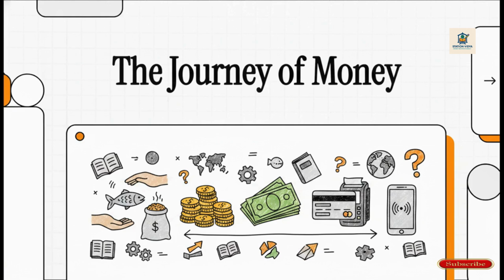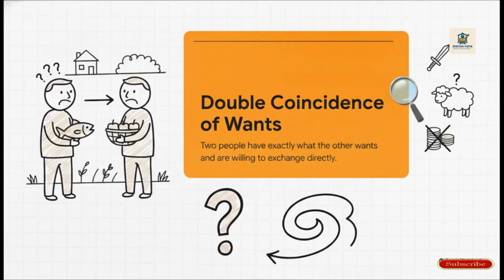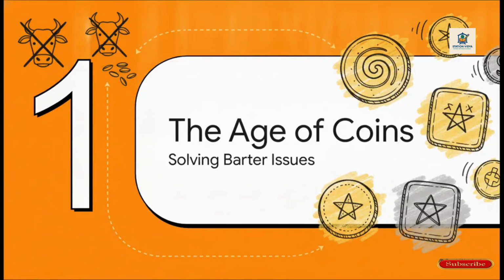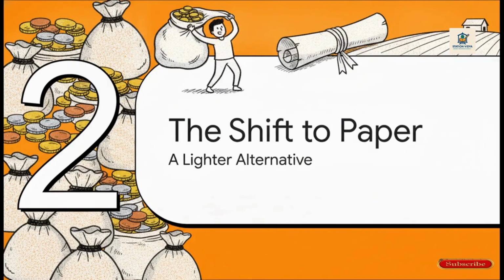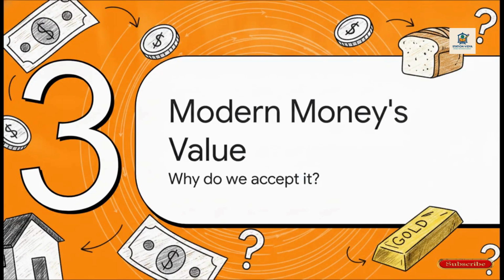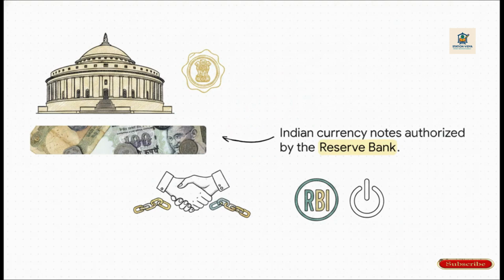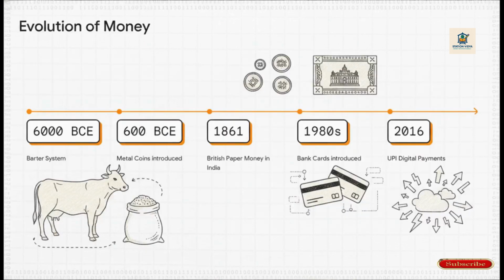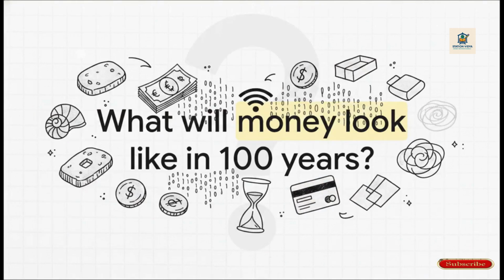The Journey of money I From Barter System to Digital Payments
💰 **The Journey of Money | From Barter System to Digital Payments**

Have you ever wondered how money evolved from simple exchanges to today’s digital payments? 🤔

In this video, we explore **The Journey of Money** in a simple and easy-to-understand way. Learn how people moved from the **Barter System** to **Coins**, **Paper Money**, **Banking**, and finally **Digital Payments**.

📚 **Topics Covered:**
🔹 Barter System
🔹 Problems with Barter
🔹 Evolution of Money
🔹 Coins and Currency
🔹 Paper Money
🔹 Banks and Banking
🔹 Digital Money & Online Payments
🔹 How money changed the way we trade

Perfect for **students, beginners, and anyone interested in understanding the history and evolution of money.**